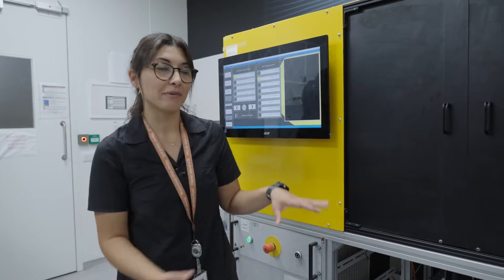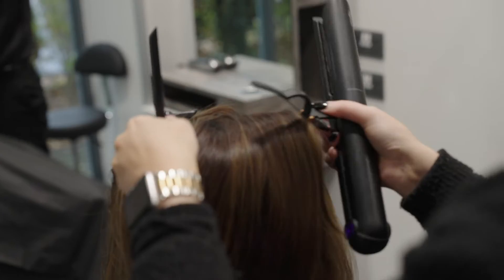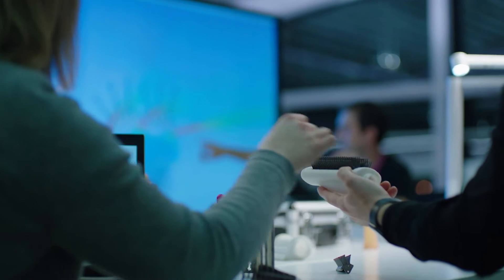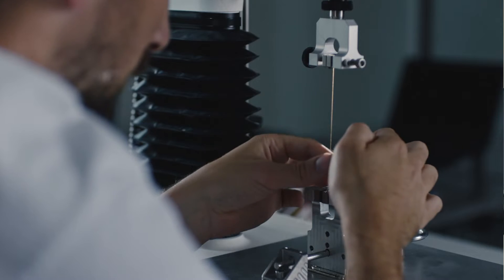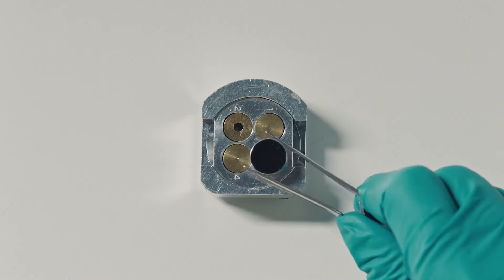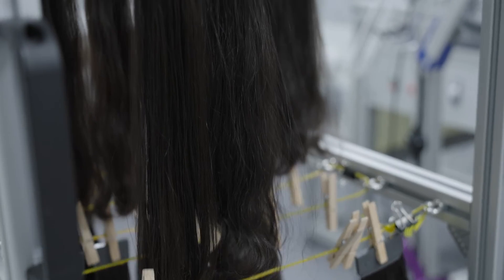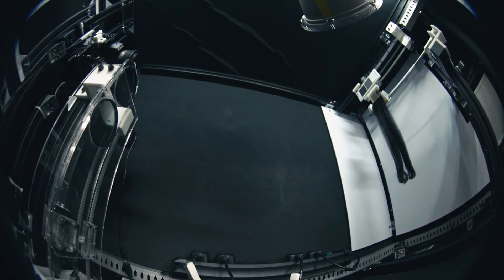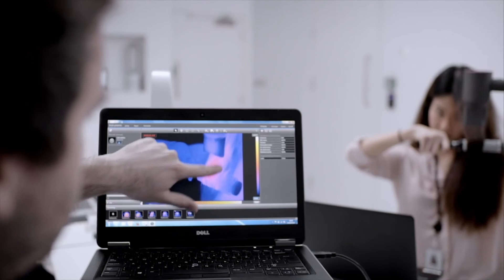Life on Campus: Hair science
We have a professional hair salon for Dyson people at our Malmesbury Campus where you can book a complementary wash, cut and styling appointment, using Dyson hair tools. Our engineers also work with the salon stylists to test and gather feedback on early-stage hair care prototypes, attachments and accessories.

Hear more from Dyson engineer Veronica as she shares a glimpse into the development of Dyson hair tools, from hair science to hair salon.